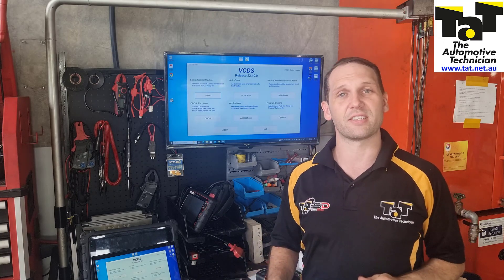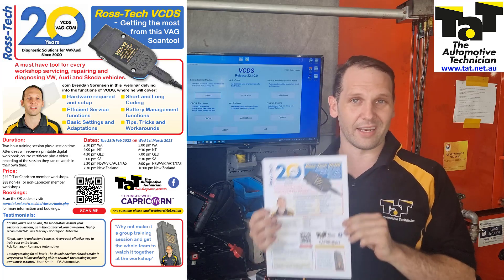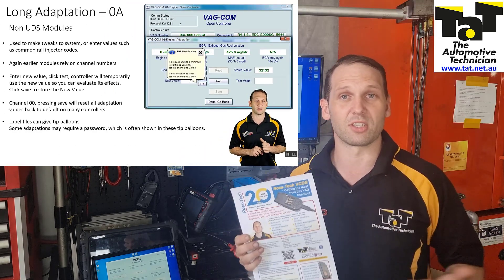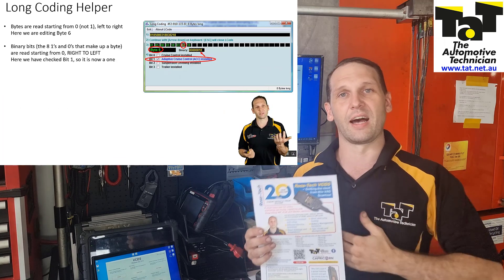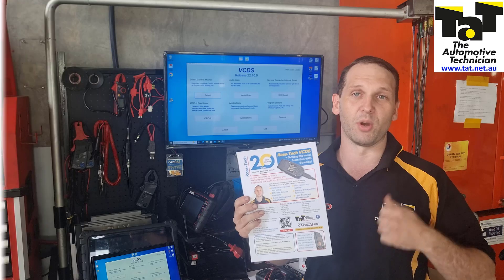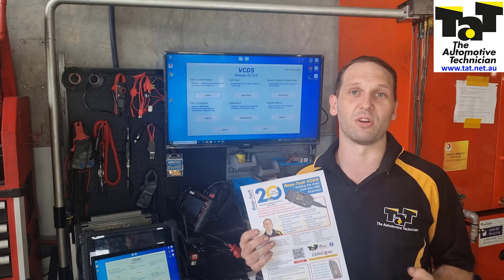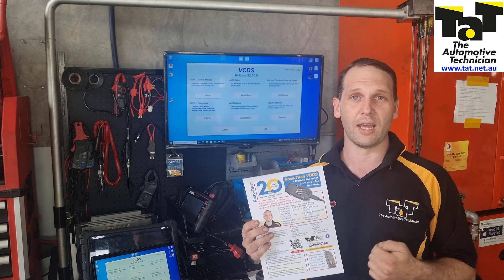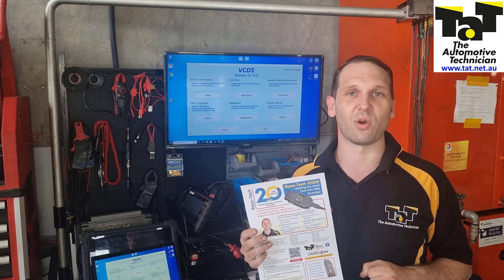Ross -Tech VCDS Scan Tool training webinar.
Ross-Tech VCDS Scan Tool training webinar is on Tuesday 28th February OR Wednesday 1st March.
Join Brendan Sorensen in this webinar delving into the functions of VCDS, where he will cover:
• Hardware required and setup
• Efficient Service functions
• Basic Settings and Adaptations
• Short and Long Coding
• Battery Management functions
• Tips, Tricks and Workarounds